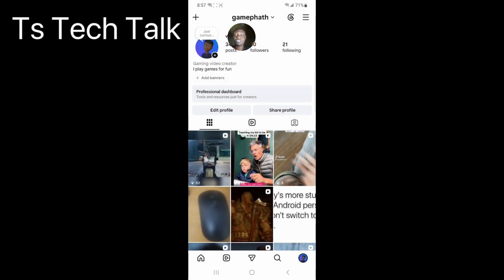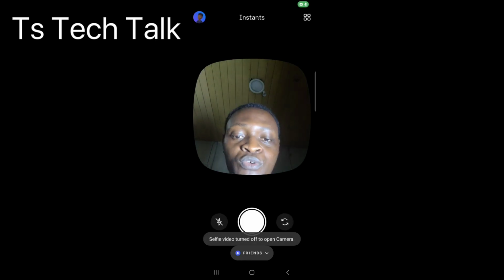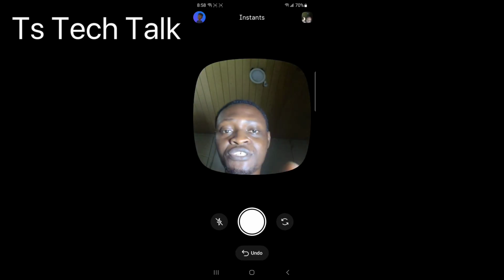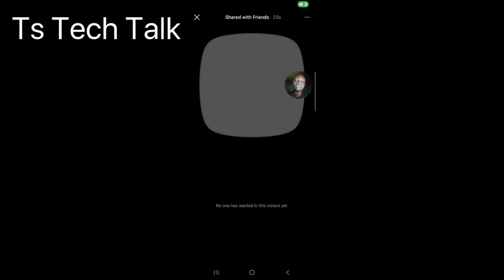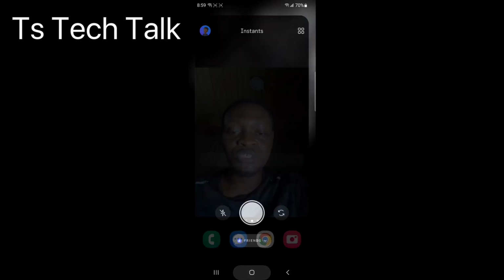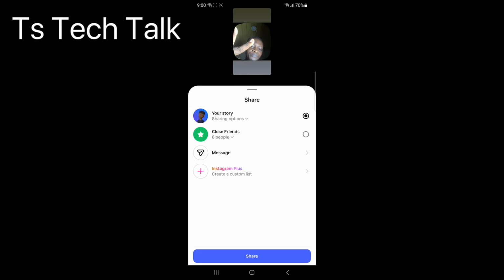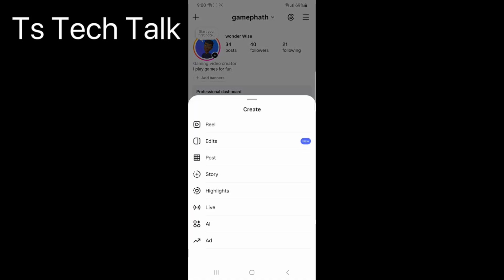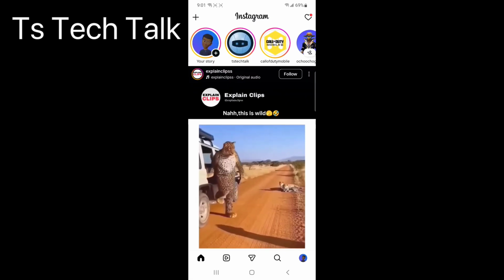How To Use Instant by Instagram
Want to learn how to use Instant by Instagram step-by-step? In this video, I’ll show you everything you need to know about Instant by Instagram, including how to set it up, use its features, and get started quickly. Whether you’re new to the app or just curious about how it works, this guide makes it simple and easy to follow.

In this video:
What Instant by Instagram is
How to download and install it
How to create or connect your account
Main features explained